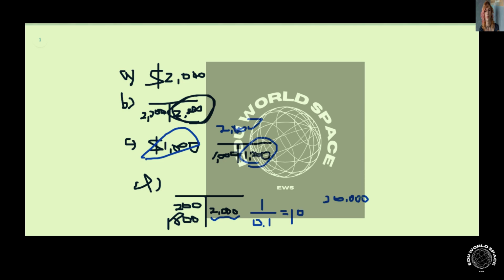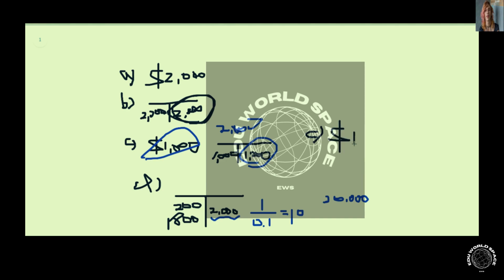The economy of Elmendyn contains 2,000 1 bills. a. If people hold all money as currency, what is the